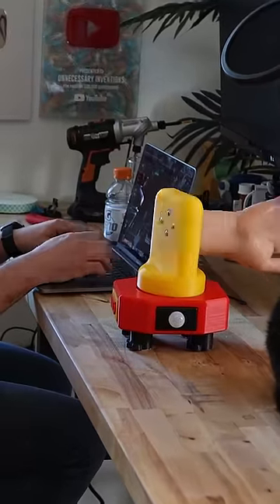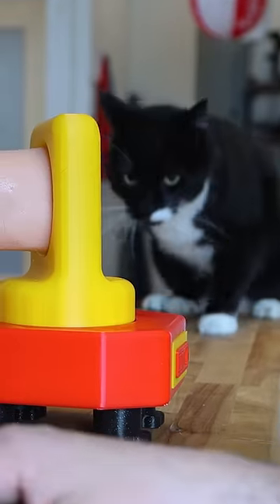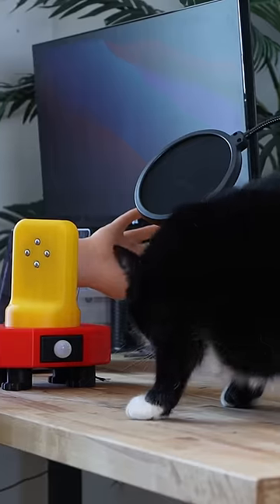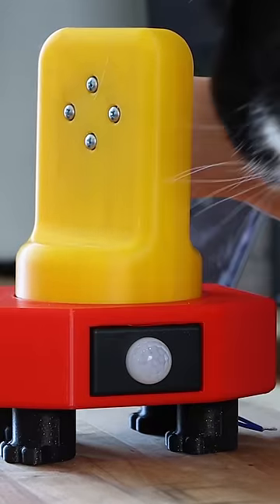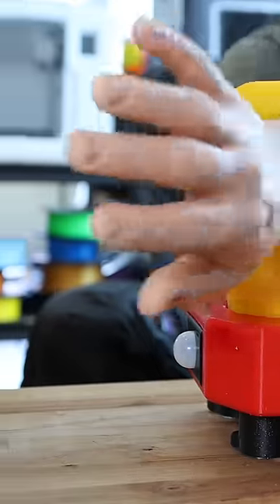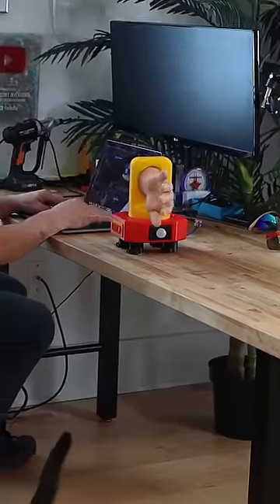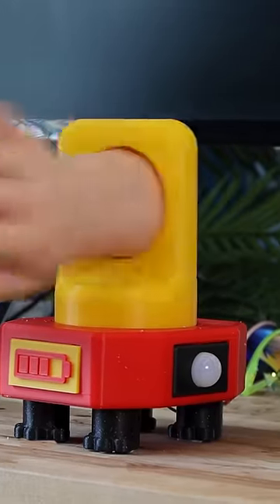Cats HATE this invention